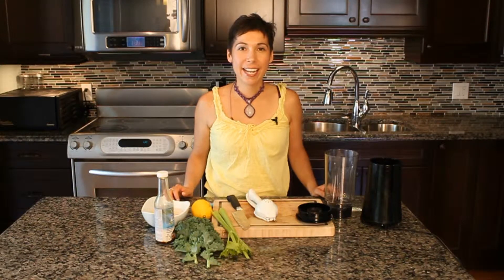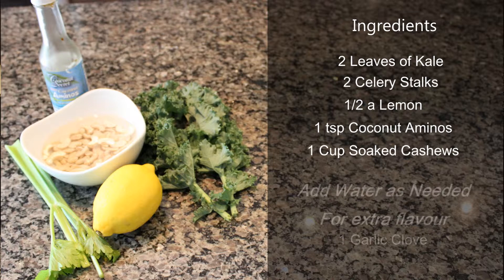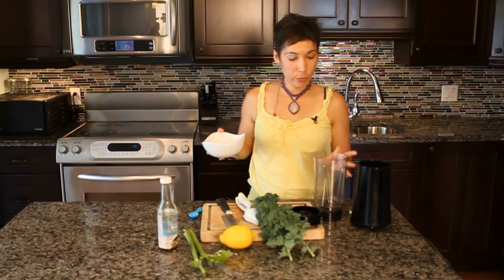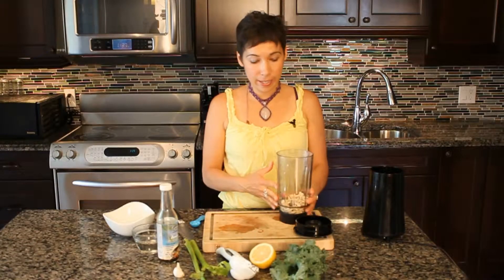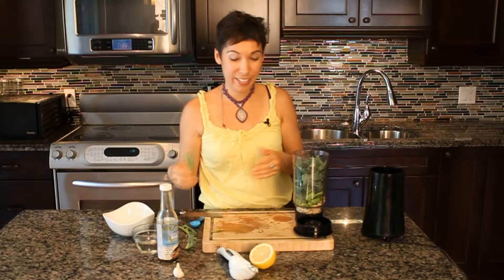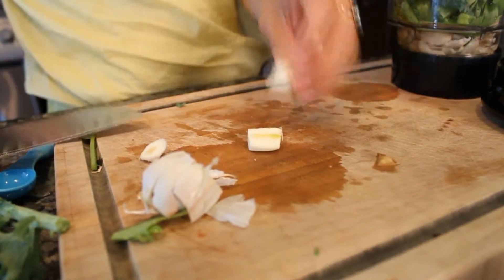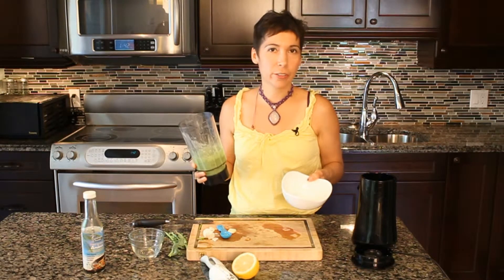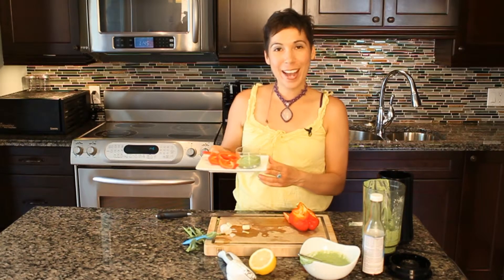Eating Raw - Kale, Cashew dip.